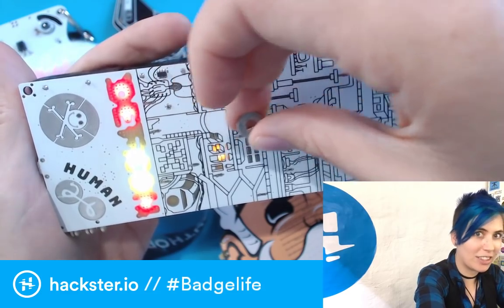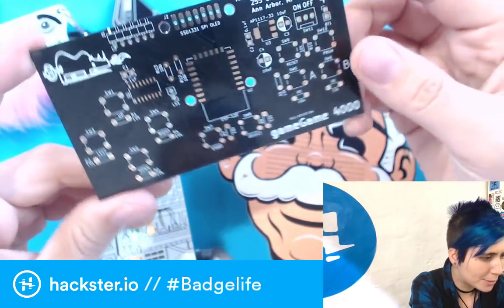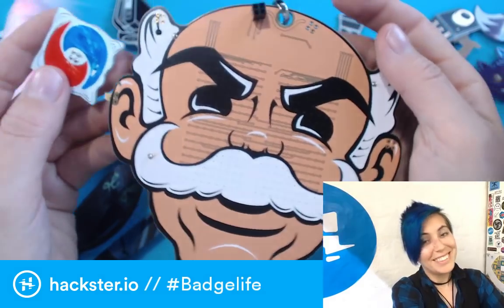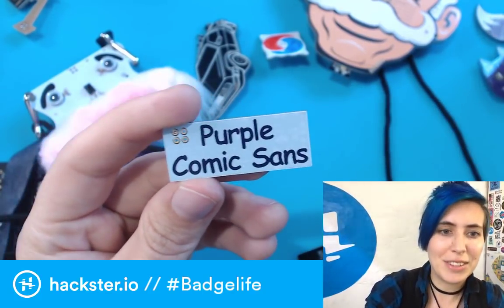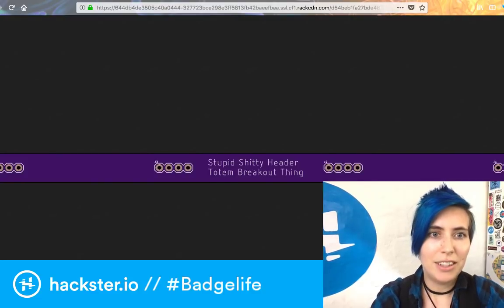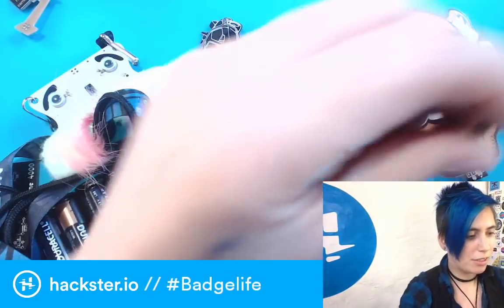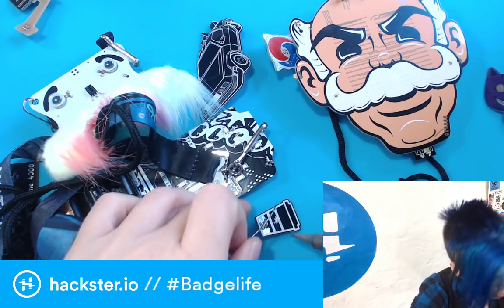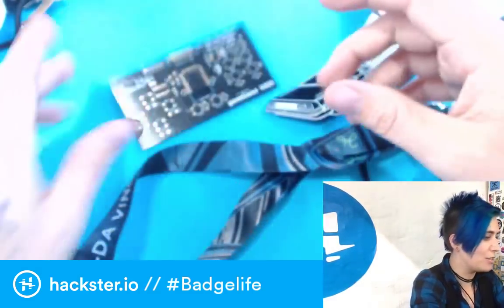Badgelife at DEFCON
DEFCON badge mayhem! Experience badgelife with us...

// And check out the hardwear.io security con, Sept. 11-14 in The Hague, Netherlands!